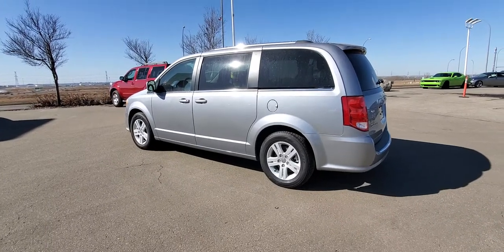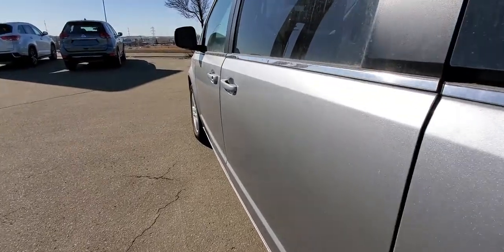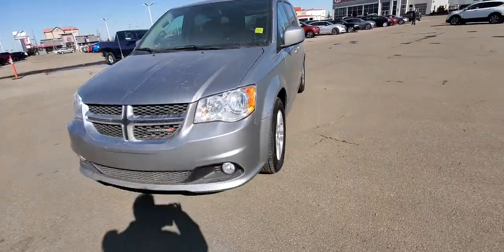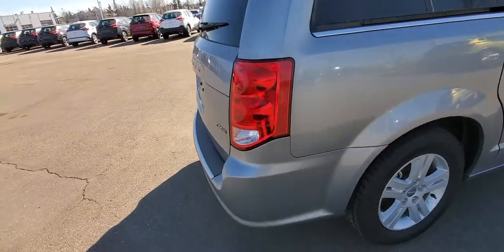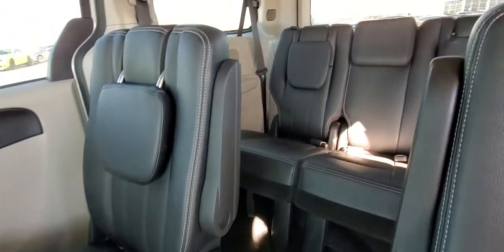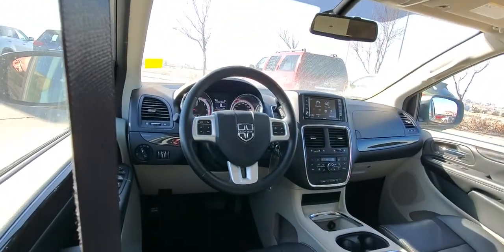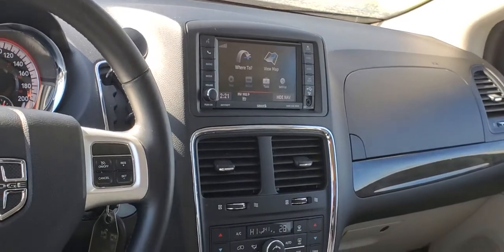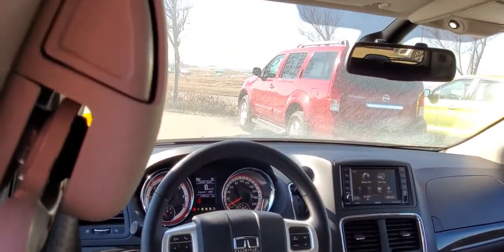2020 dodge caravan crew